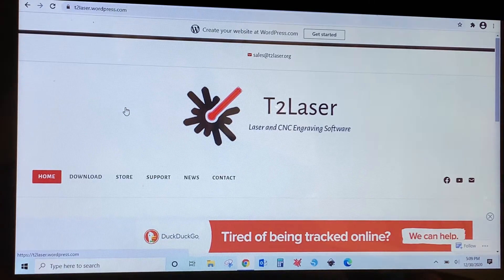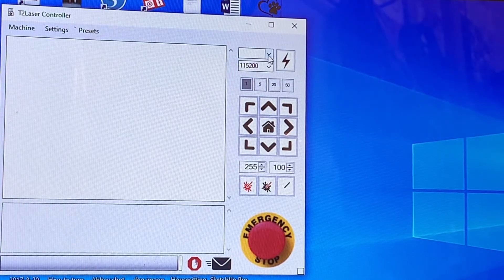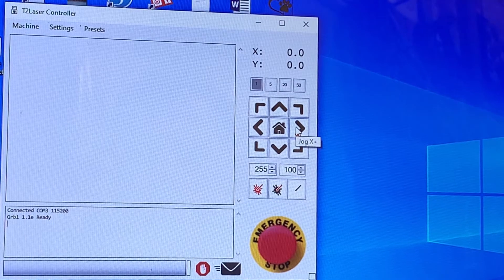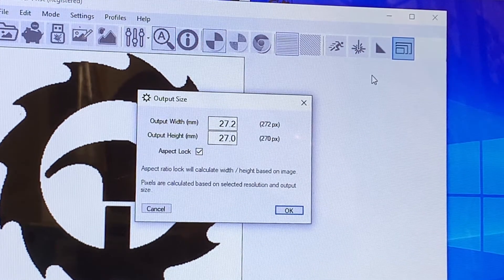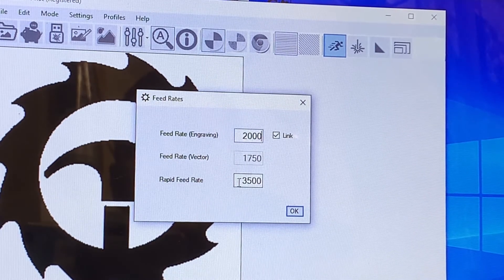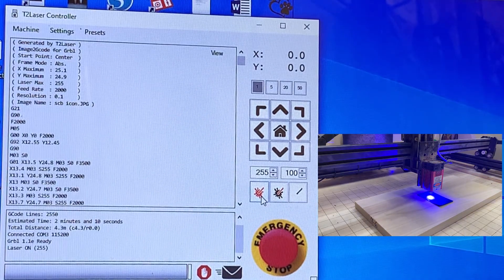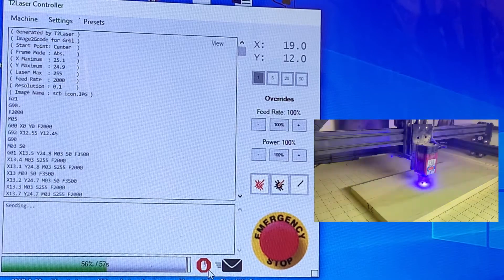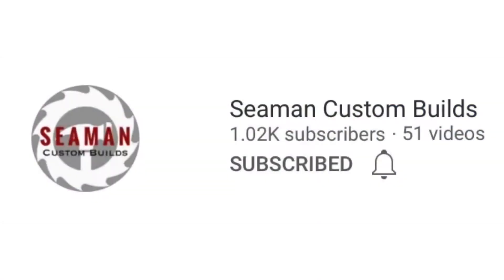How to Setup and Configure T2 Laser engraving software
This video is an update to my original on how to setup and configure T2 Laser engraving software. This is my recommendation for using the Universal Engraver as well as other grbl machines.

builds